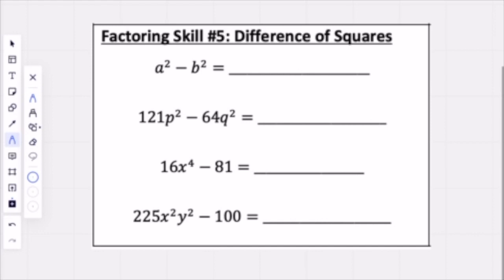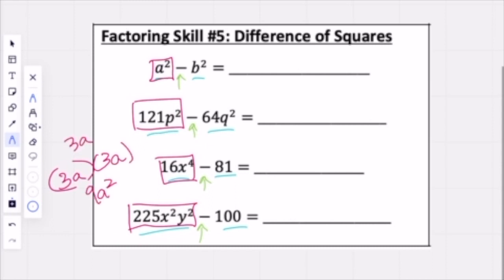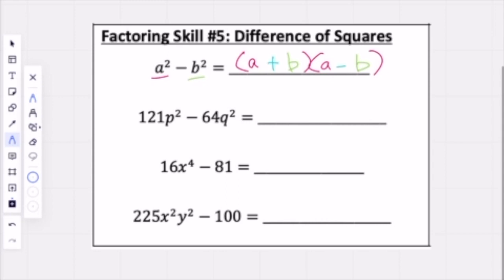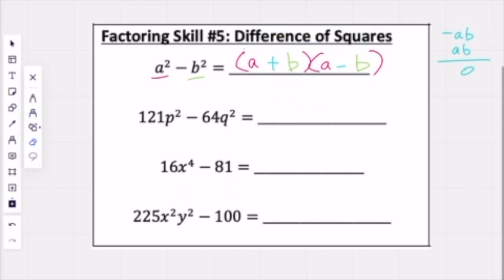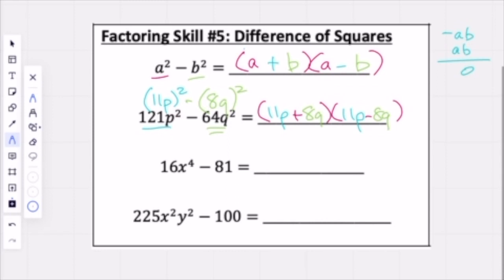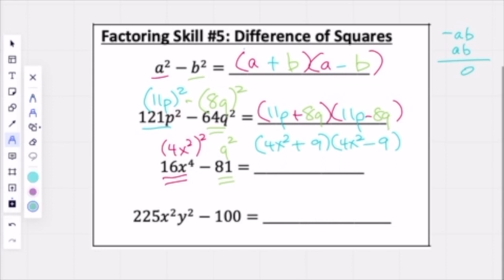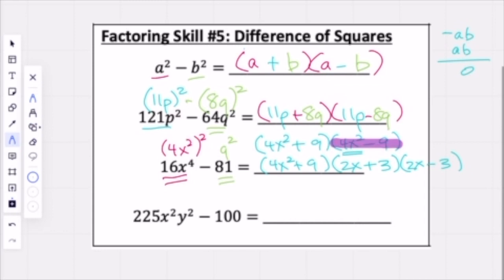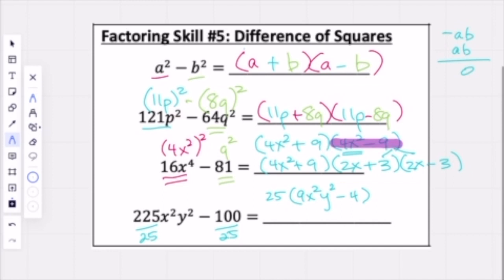Mini Lesson - Factoring Difference of Squares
This video describes the polynomial pattern of a difference of squares and gives multiple examples of factoring, including first addressing a greatest common factor that is greater than 1, as well as multiple applications of a difference of squares in the same polynomial.